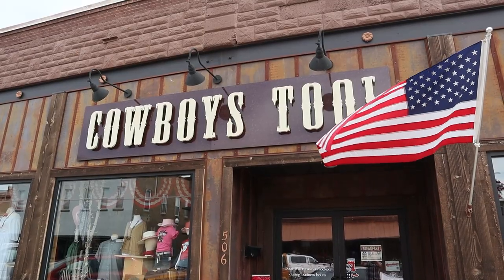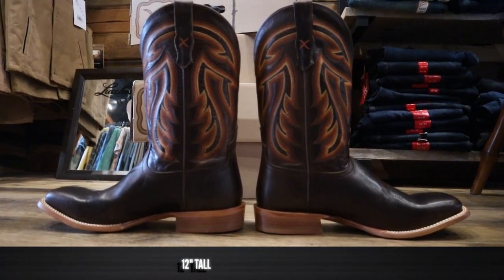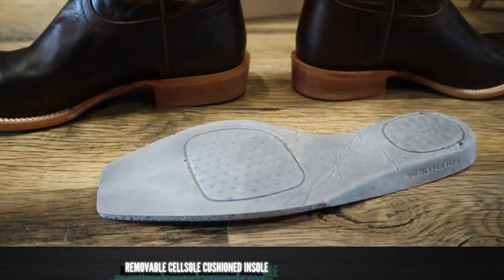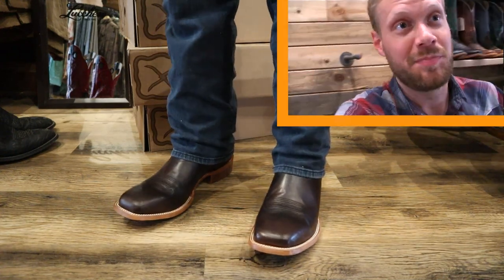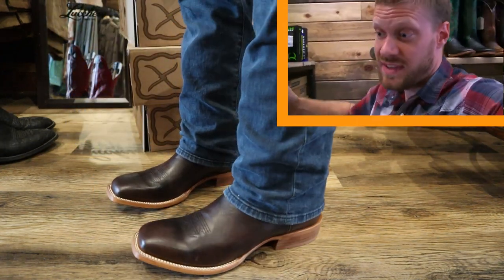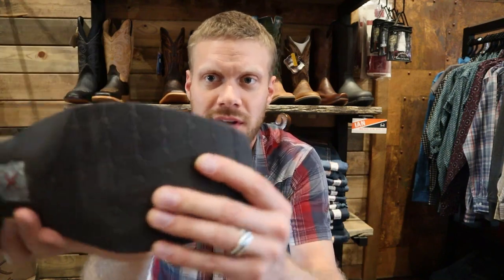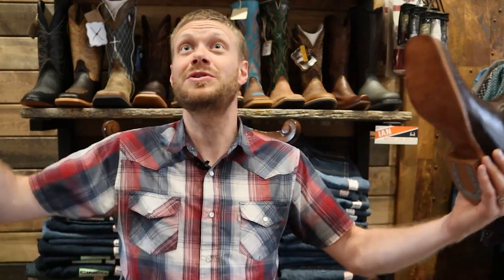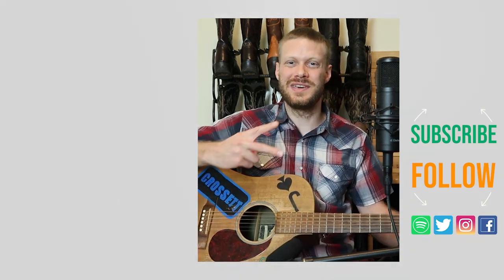Do New and Improved Twisted X Boots Go Far Enough? | Quick Impression Review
Twisted X has made improvements over previous models with their Men's Rancher Western Boots but did they do enough?

I'm at Cowboys Too! in Belle Fourche, SD for this video.